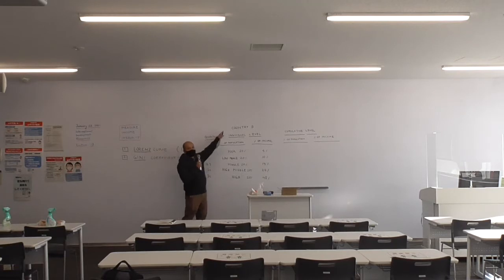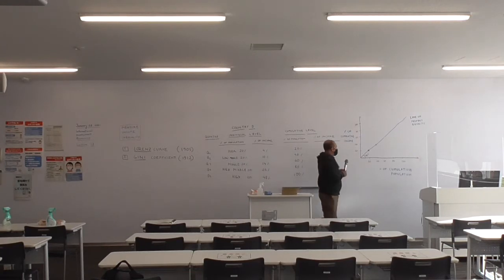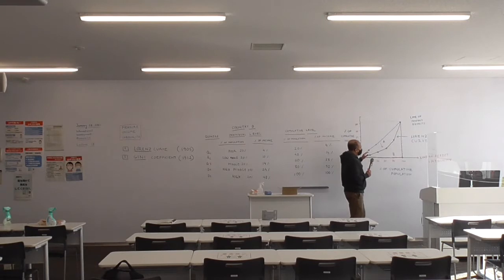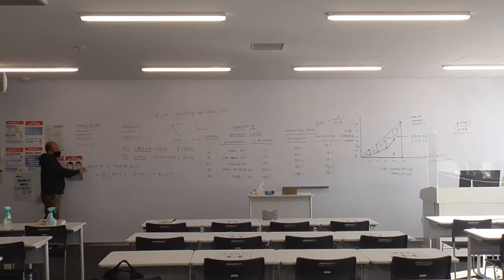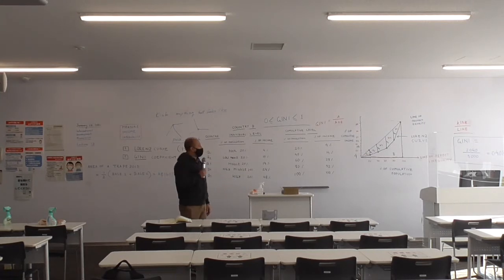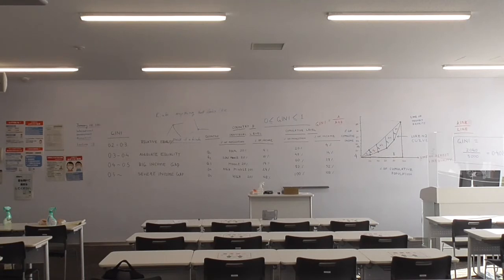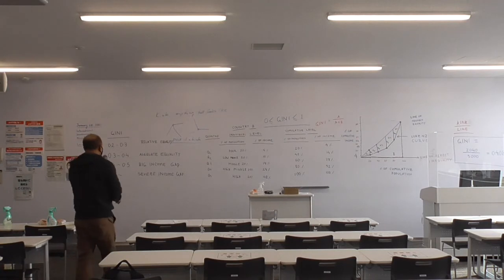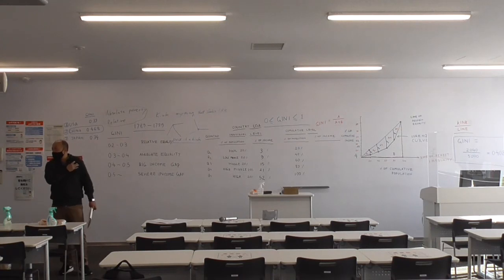13th lecture intdevecon KUT January 28 2021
International Development Economics_Lecture 13